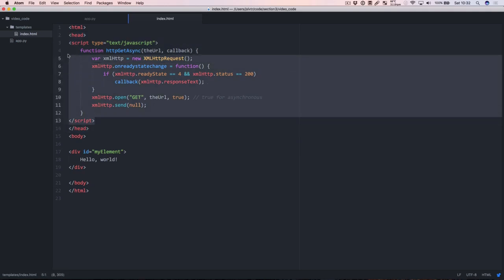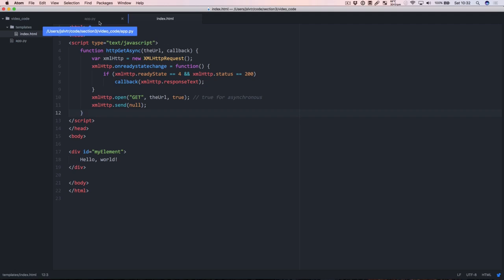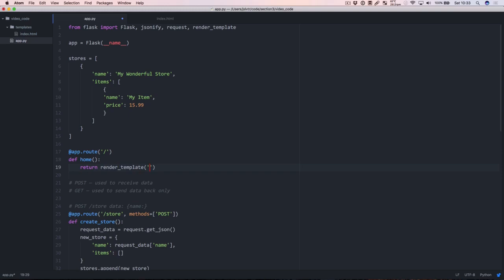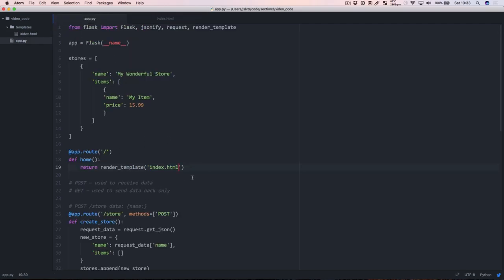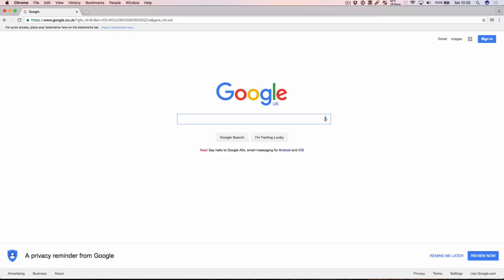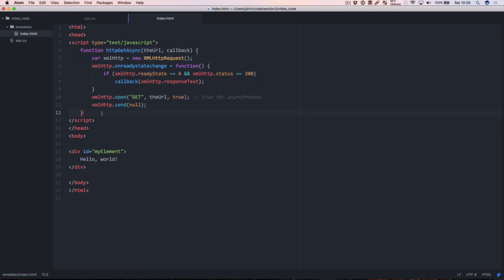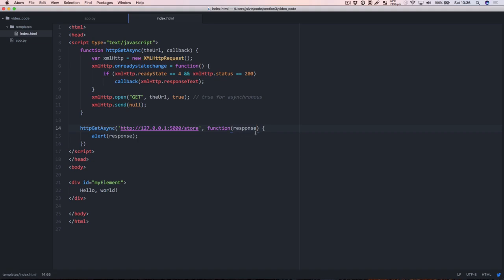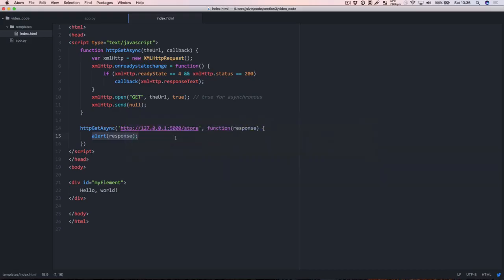10. Calling the API from JavaScript.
** Unleash the Power of JavaScript to Interact with Your REST API **

**Ready to bridge the communication gap between your frontend and backend?**   In this exhilarating lecture, we'll dive headfirst into the dynamic world of JavaScript, empowering you to unlock the full potential of your REST API and craft immersive, data-driven web experiences.

**Prepare for a masterclass in:**

- **Mastering the Art of API Calls:** We'll guide you through the intricacies of crafting elegant JavaScript code that seamlessly interacts with your Flask-powered REST API. Say goodbye to clunky server-side rendering and embrace the power of dynamic frontends!
- **Harnessing the Fetch API:** Bid farewell to outdated techniques like XMLHttpRequest. Embrace the modern and efficient Fetch API, designed to streamline your API interactions and elevate your web development game.
- **Taming JSON Data:** Learn how to gracefully receive and parse JSON responses from your API, transforming raw data into actionable information that breathes life into your web pages.
- **Building Interactive User Experiences:** Discover the art of crafting responsive and engaging user interfaces that respond dynamically to API data. Unlock the power to create real-time updates, personalized content, and immersive user journeys.
- **Unlocking Endless Possibilities:** Spark your imagination with the limitless potential that awaits. Imagine building real-time chat applications, interactive dashboards, personalized recommendations, and so much more—all fueled by the power of API communication.

**Whether you're a seasoned developer or just starting your web development journey, this lecture is designed to:**

- **Amplify your skills:** Expand your JavaScript toolkit and deepen your understanding of REST API fundamentals.
- **Fuel your passion:** Get hands-on with practical examples and exercises that ignite your enthusiasm for web development.
- **Push your boundaries:** Embrace challenges that encourage growth and innovation, expanding your creative horizons.

**Ready to create web experiences that truly captivate?**   Join us in this pivotal lecture and unlock the transformative power of API communication with JavaScript. **Your web development journey awaits!**